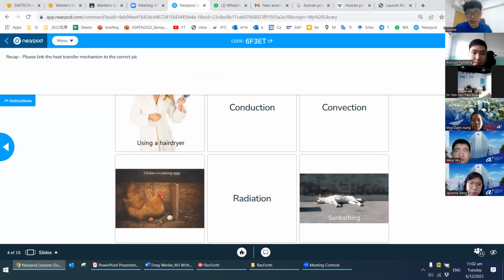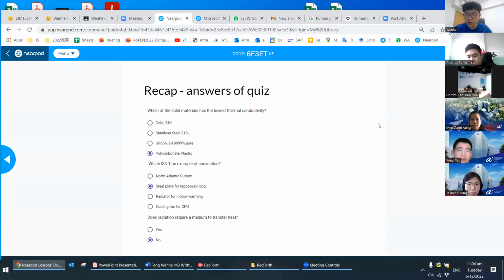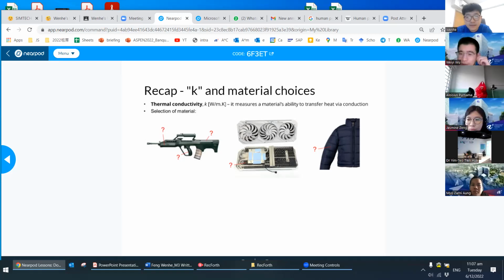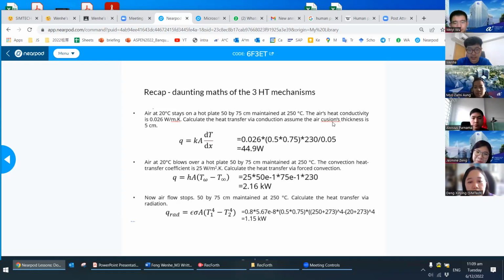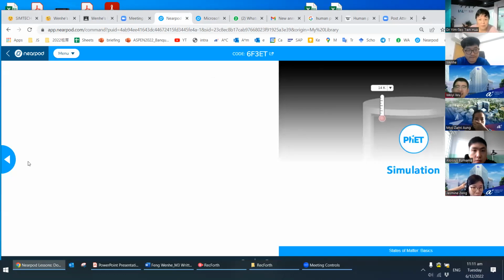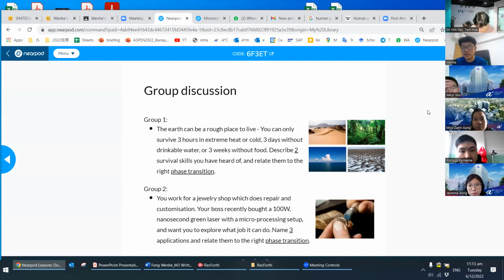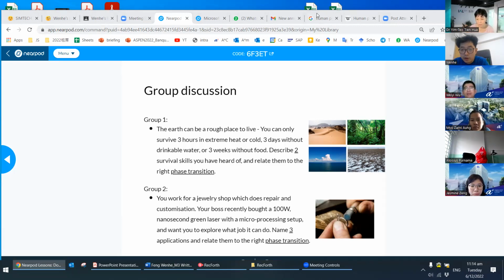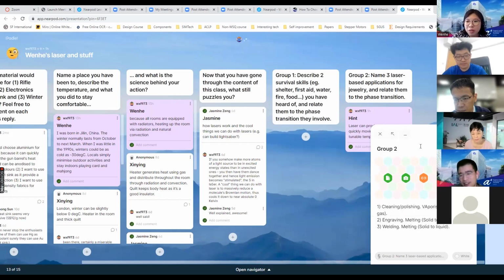M3_FengWenhe_ZoomRecording